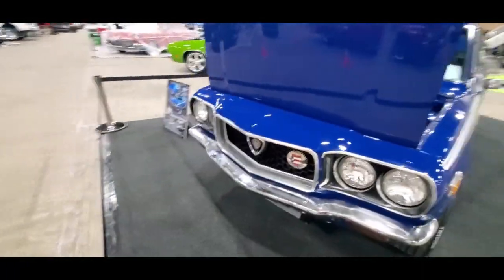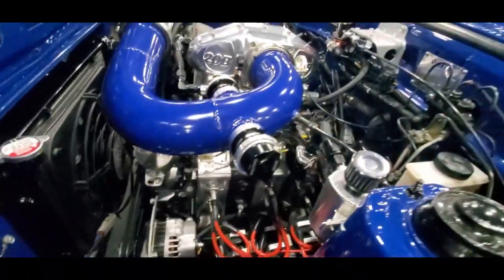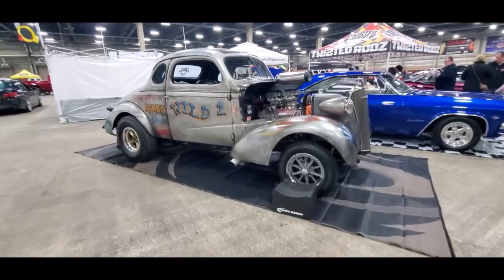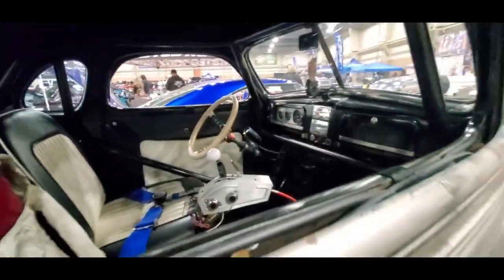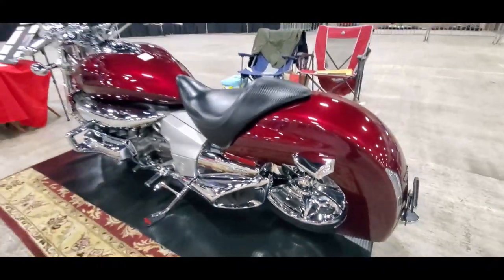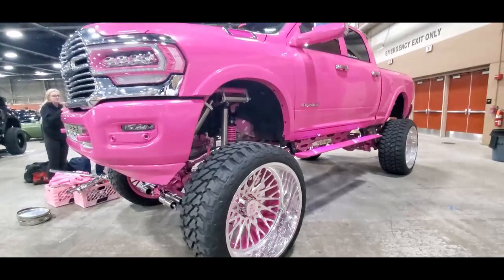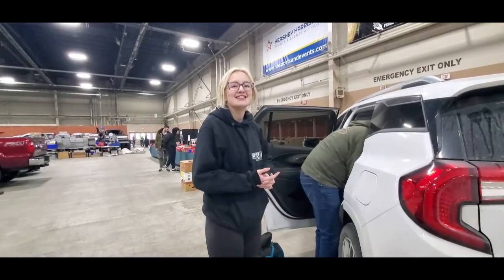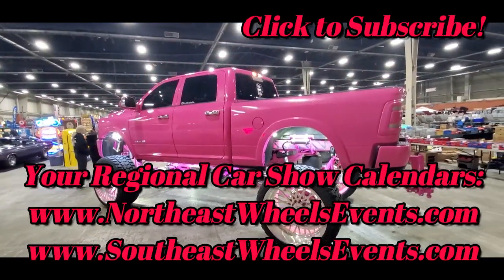2024 Motorama Video 3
From an extreme Barbie truck to a now, rare Mazda RX3 to a 1964 Mercury Parklane Marauder, '37 Chevy hot rod and much more from the 2024 Motorama, Harrisburg. For more photos, videos and your regional calendar of events,